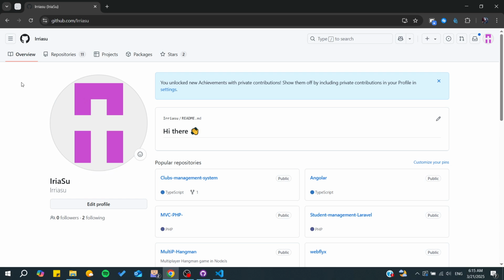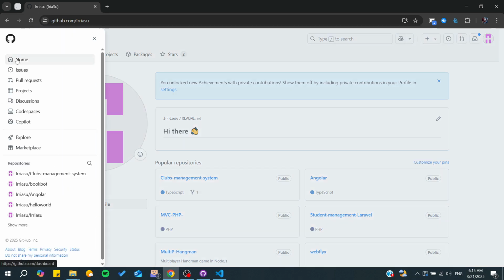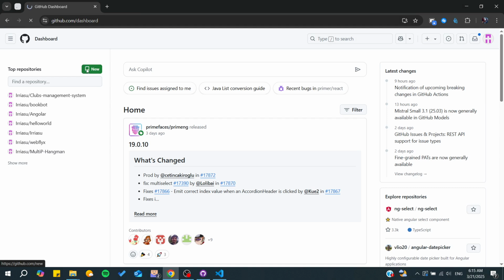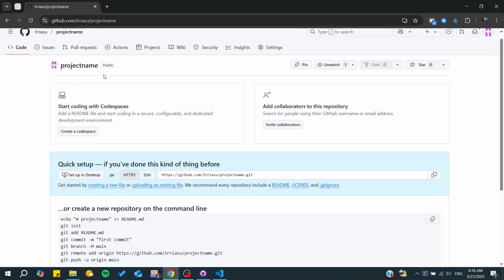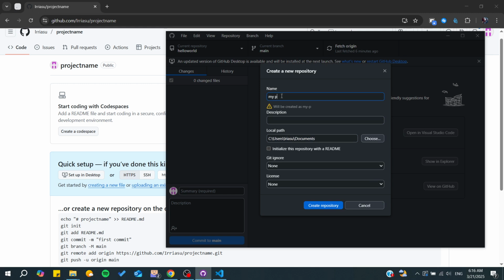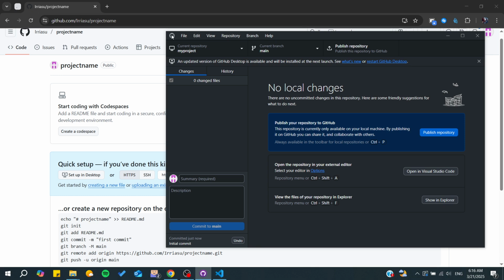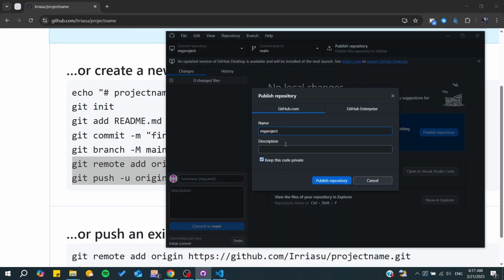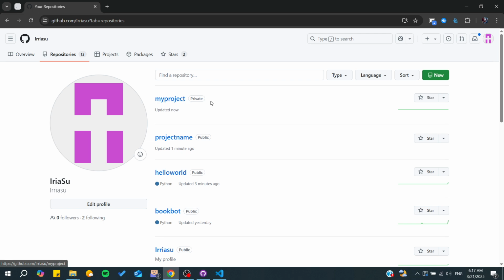How To Add A Project To GitHub Repository Tutorial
Today we talk about add a project to github repository,github tutorial,how to upload project on github,upload project to github,github repository